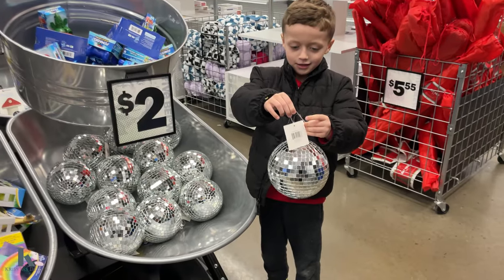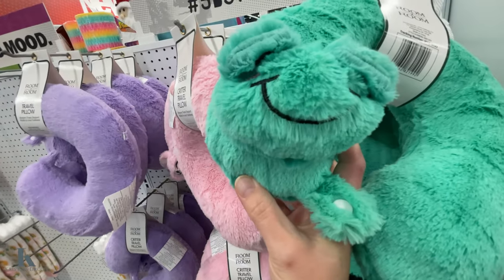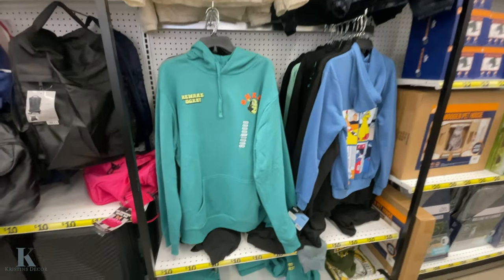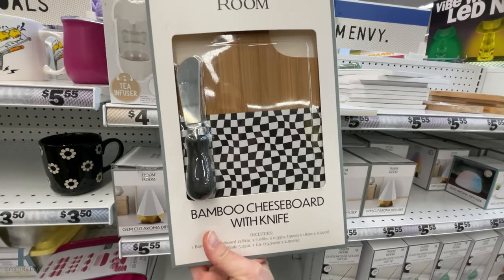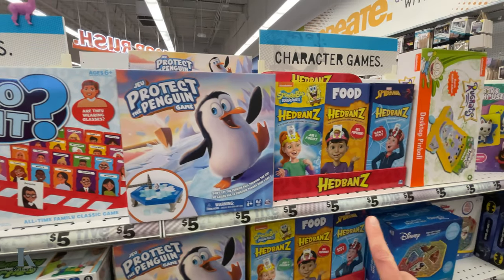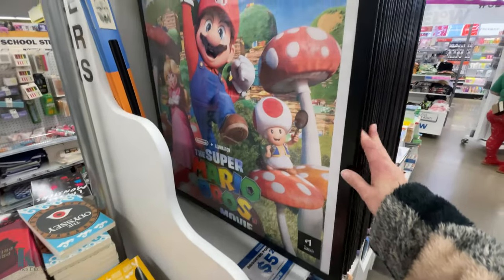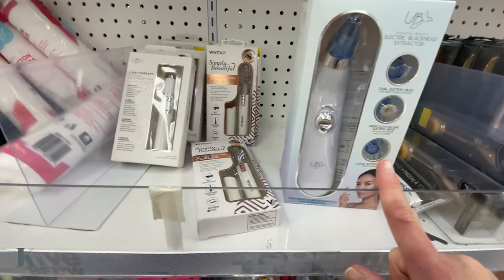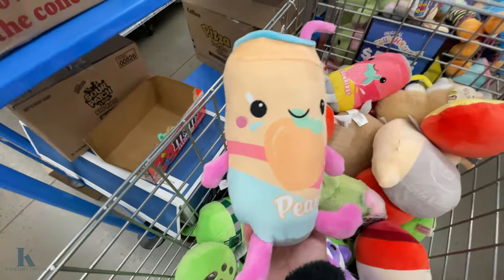FIVE BELOW NEW YEARS CLEARANCE!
Check out all of the New Year clearance items while they last!